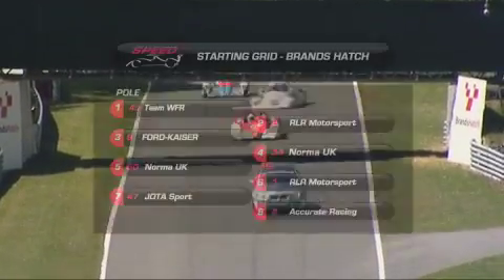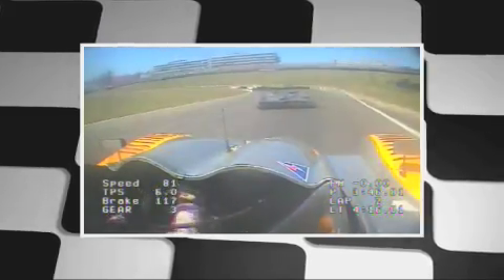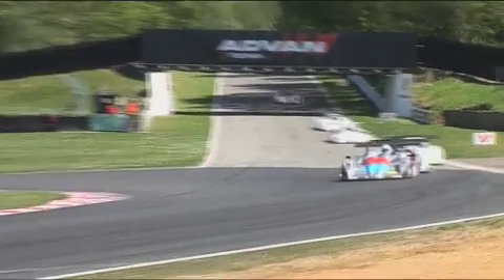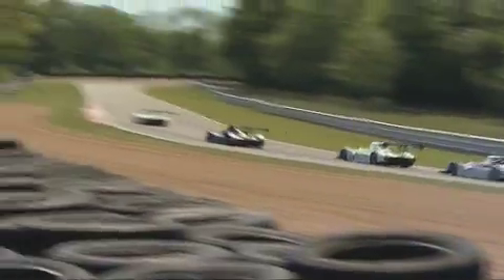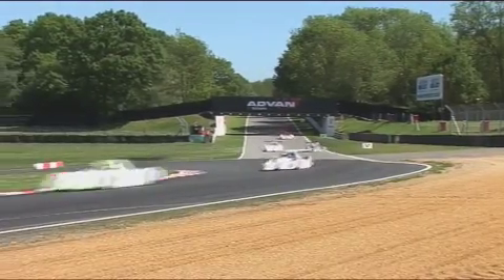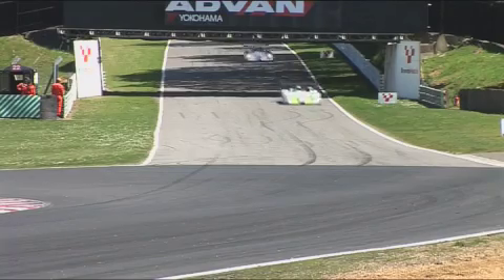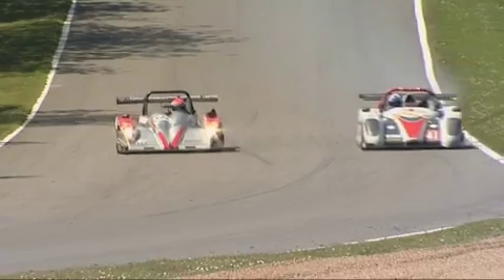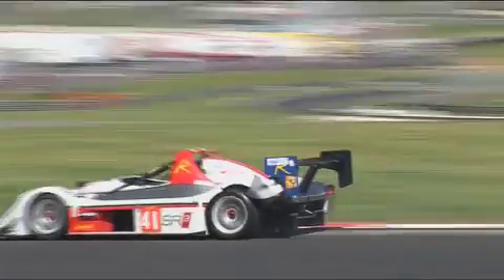SPEED Round 2: Brands Hatch - race part 1.mov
Highlights from round 2 of the 2010 SPEED Sports Prototype series from Brands Hatch. Part 1 of 2.